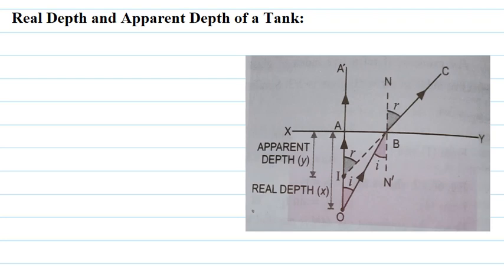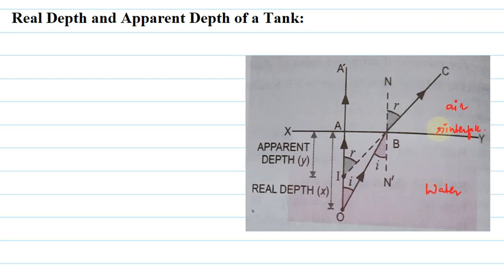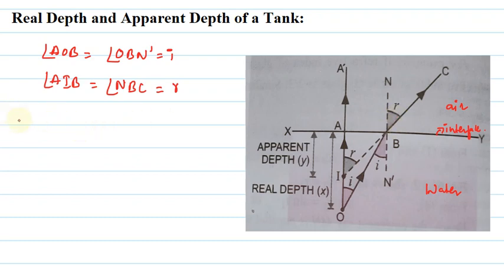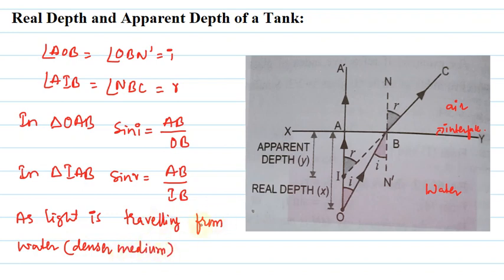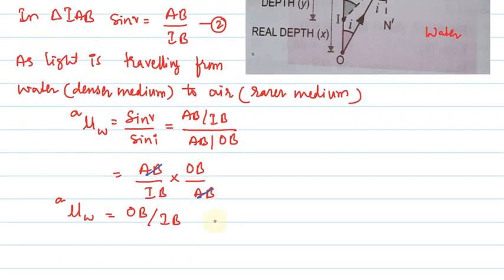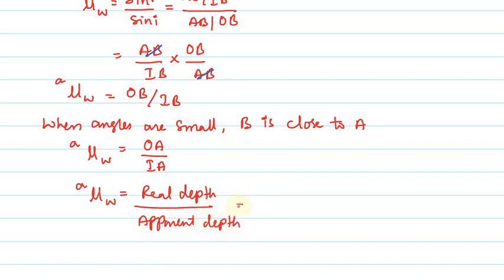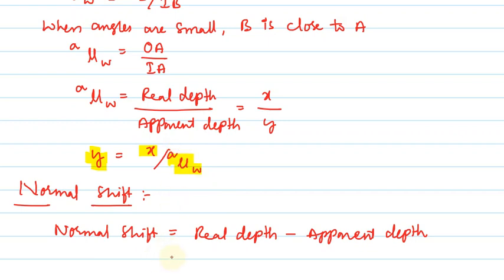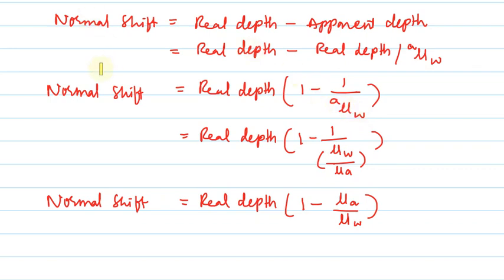Expression of Real and Apparent depth